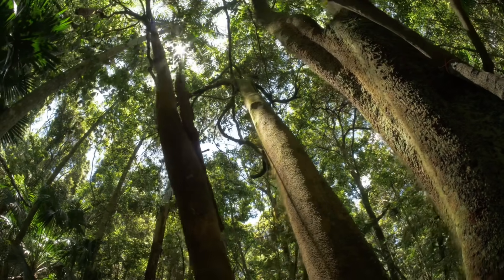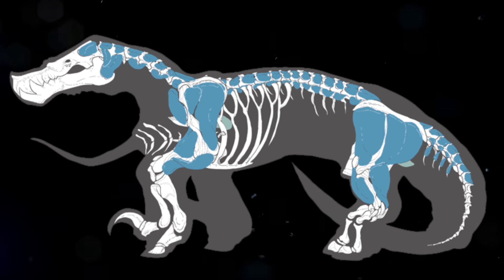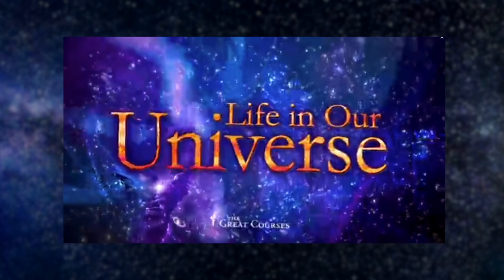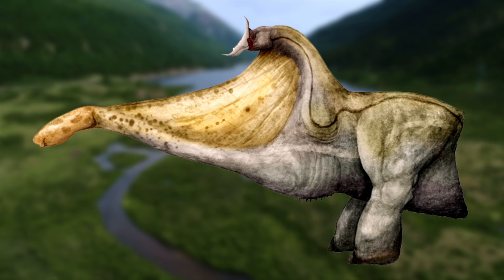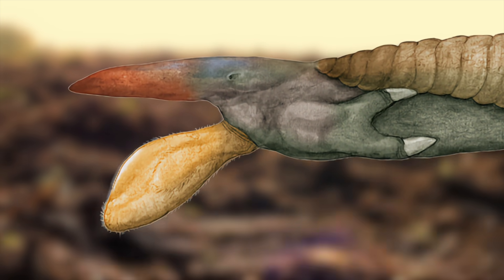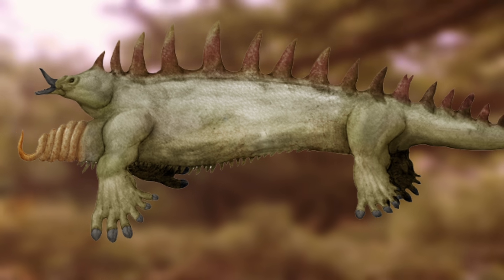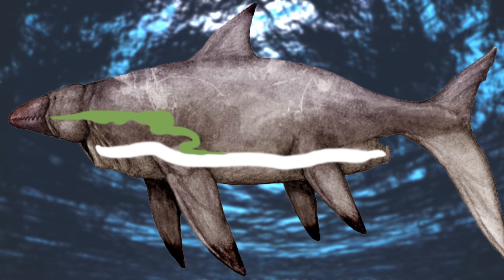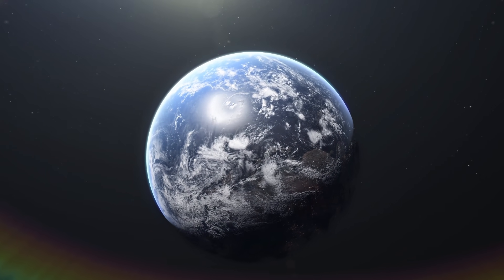The Somewhat Disturbing World of Snaiad Explained | Speculative Biology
A long, long time ago (over a year?), I uploaded two videos covering CM Koseman's excellent project "Snaiad," a master work in speculative biology. I was never terribly happy with the quality of the audio, and I was still very new to doing my own voiceovers. I still have a ways to go, but I think I've improved a lot since then.

So, I thought it would be fun to revisit Snaiad, but I completely redid the audio and added several minutes' worth of new content. I hope you enjoy it!

Chapters:

00:00 - Introduction
01:20 - The World of Snaiad
02:16 - Lebanese Kahydron and Anatomy
08:33 - Sponsored Segment
10:32 - The Heterostomes
11:20 - The Blumbomeniformes
12:14 - The Turtiformes
13:11 - The Titaniformes
13:56 - The Tromobrachids
14:52 - The Monoanticherans
15:24 - The Spinostomes
16:43 - The Picozoans
18:36 - The Sprogophidians
18:56 - The Lophophids
20:11 - The Haplobrachids
21:04 - The Polydactyls
21:46 - The Pescidonts
22:22 - The Allotauriformes
23:18 - The Fututors
24:36 - The Magnopsids
25:47 - The Jetocetes
26:44 - The Cardiocetes
27:59 - The Cardiocetoids